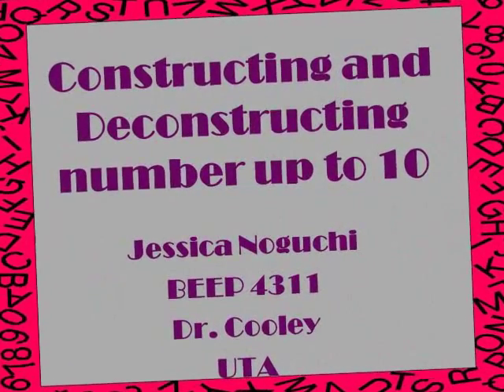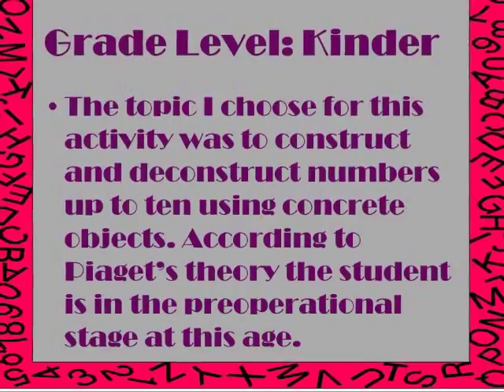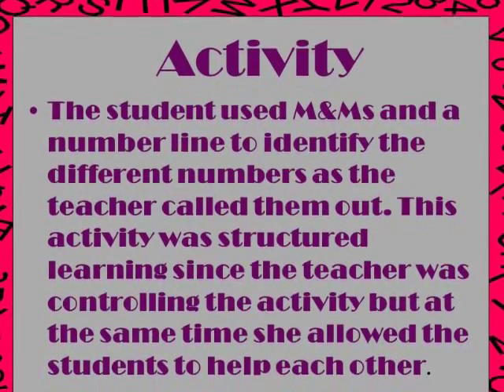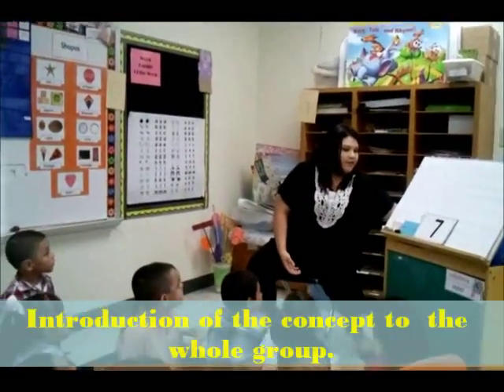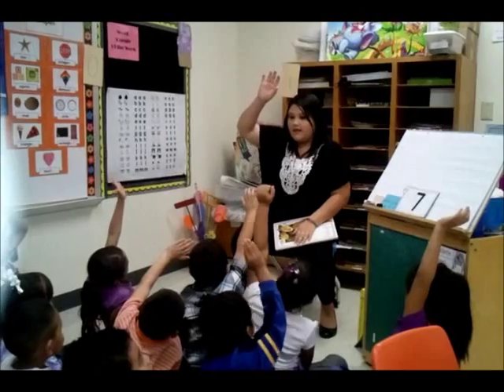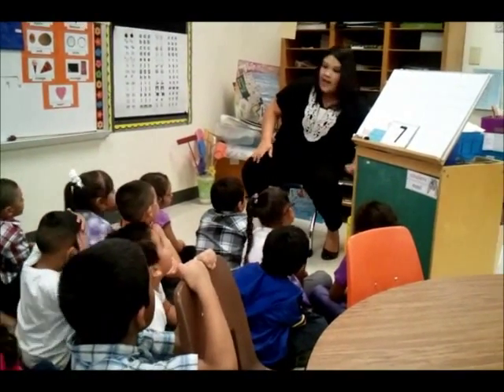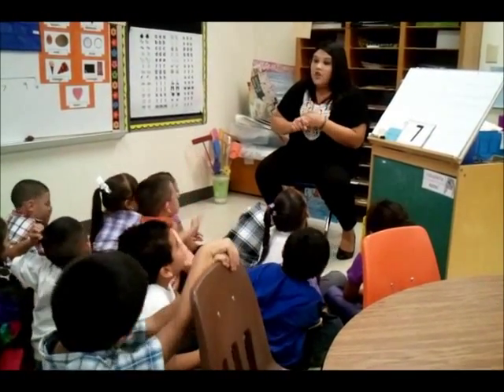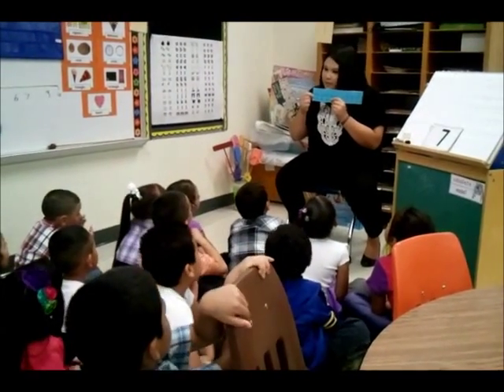Constructing and Deconstructing Numbers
Math Vodcast